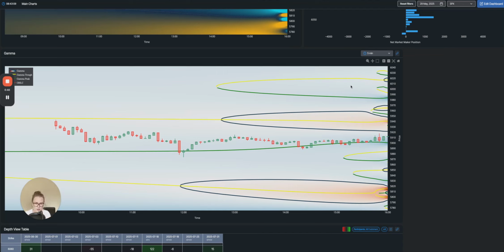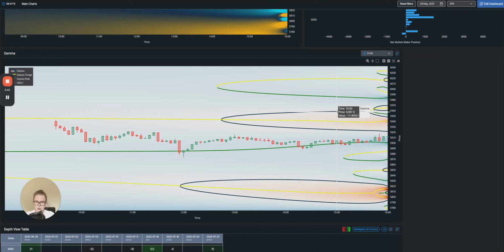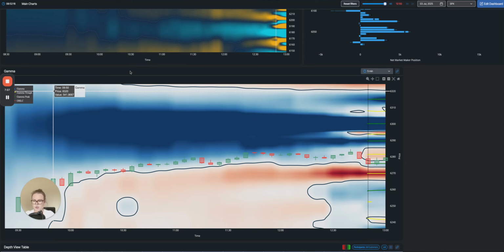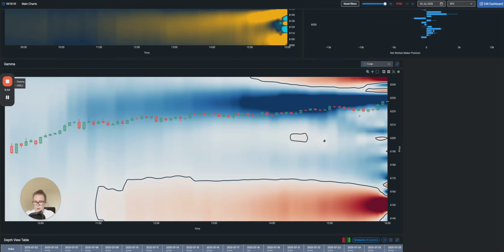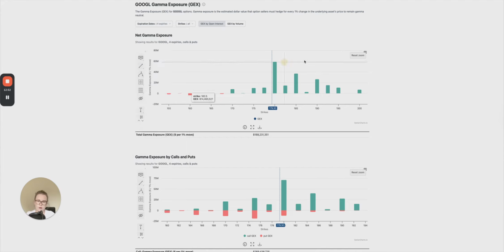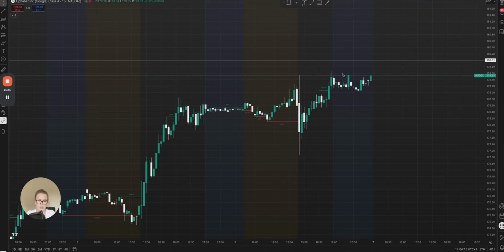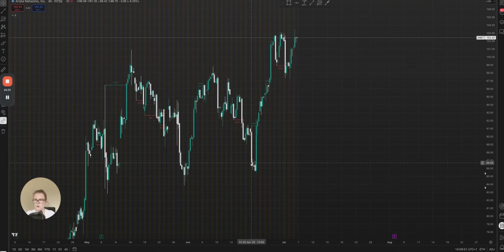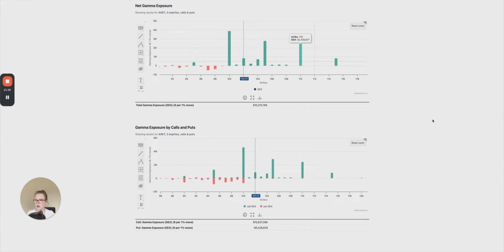Ultimate Guide to Understanding Gamma SPX and Stocks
In this video, I break down one of the most important yet misunderstood concepts in options trading - Gamma.

If you've ever wondered why SPX gets "pinned" at certain levels, why some days the market explodes through resistance while others it just chops around, or what those gamma heat maps actually mean - this is for you.

Key Topics:
- What gamma is and why it drives price action
- How dealer hedging creates mechanical flows
- Reading heat maps vs GEX charts (when to use each)
- Why "gamma without delta" doesn't matter
- The call wall phenomenon
- Real case study from SPX trading

This isn't about predicting the future - it's about understanding market structure and how dealer positioning influences price behaviour.

- OptionCharts.io (GEX data): optioncharts.io

📧 Questions? Drop them in the comments - I read and respond to as many as I can.